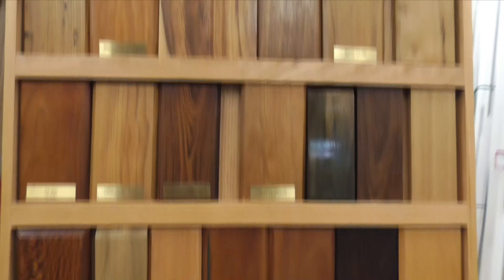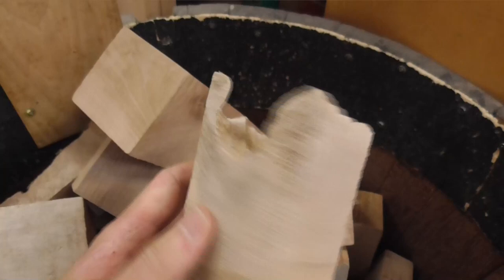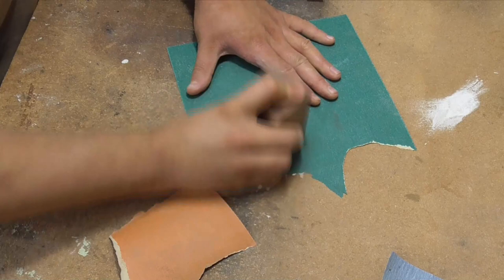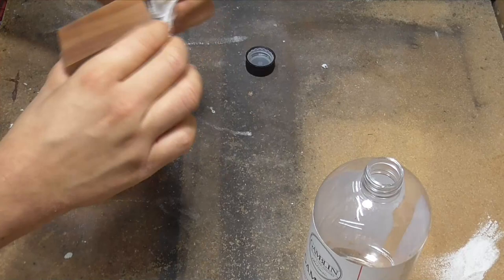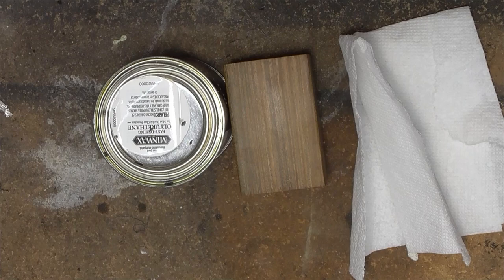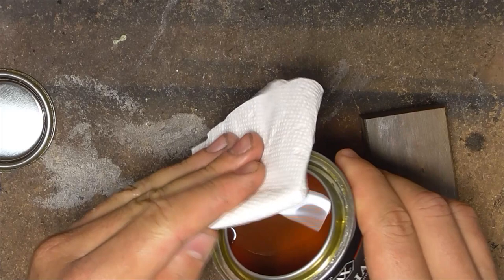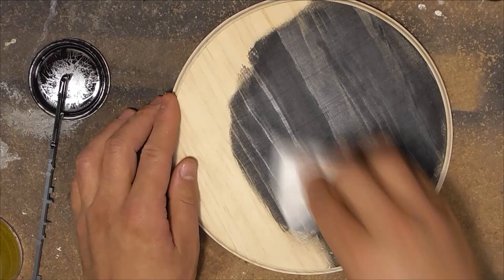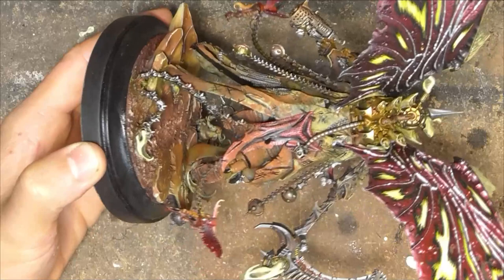How To Make Fancy Schmany Pilnths For Your Figures | I ♥ Wood Ed.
Creating wooden display bases is easy and simple, provided we know how to do it. Here, I explain how to create your very own fancy display bases to make your figures stand out and look good doing so.